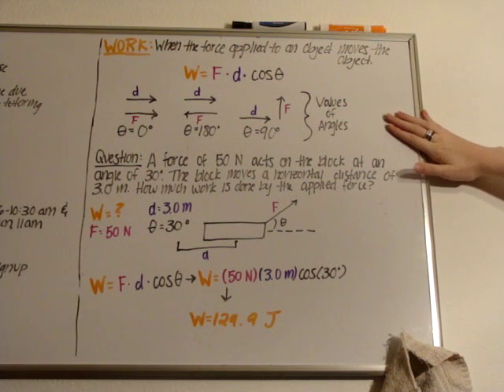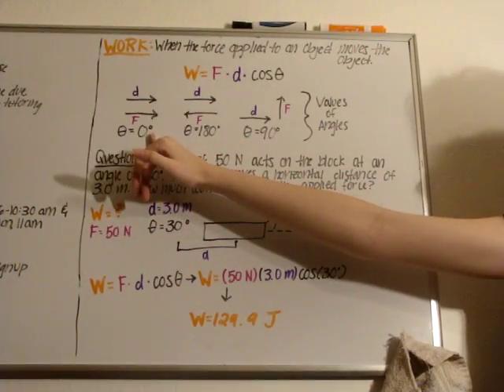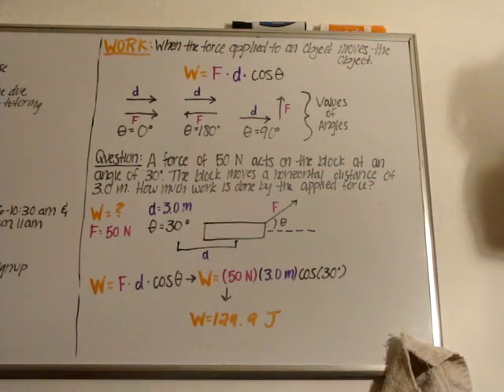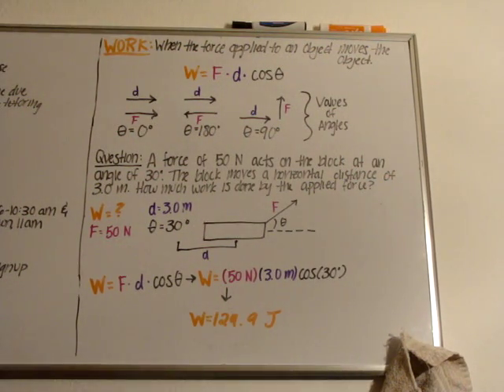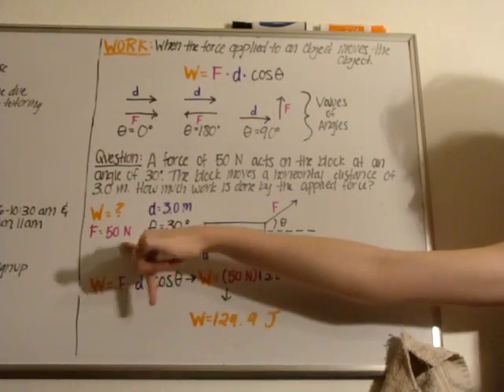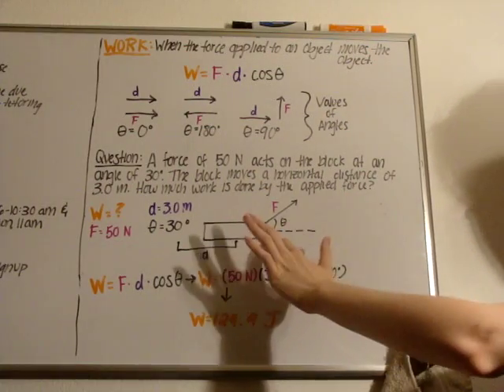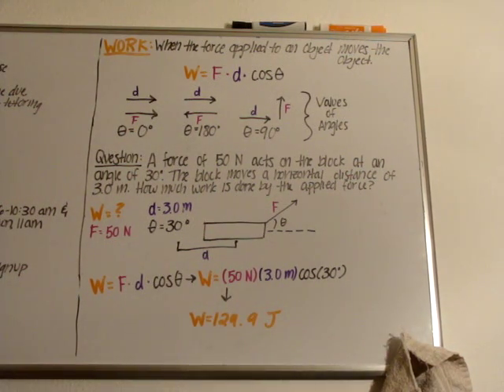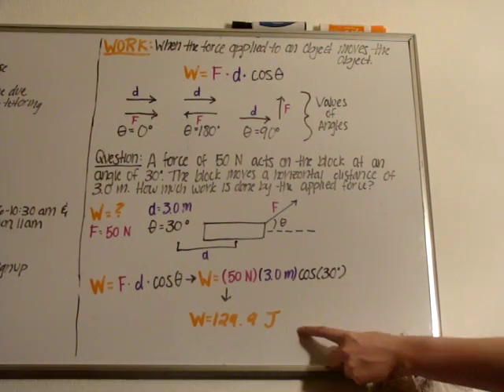Introduction to Work & Practice Problem